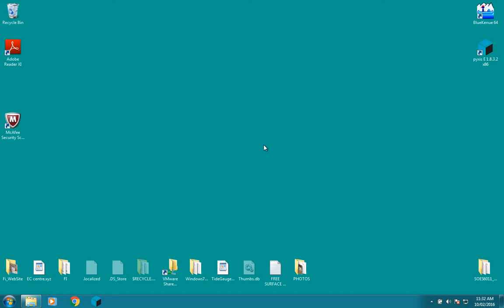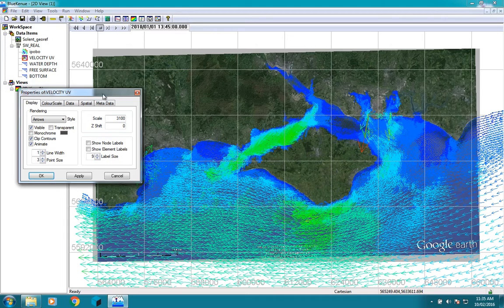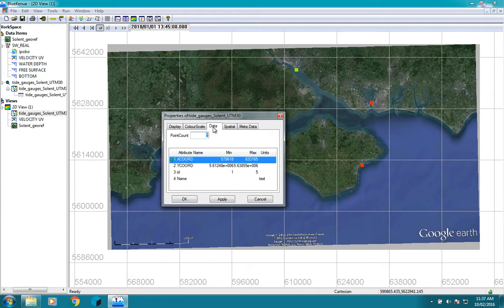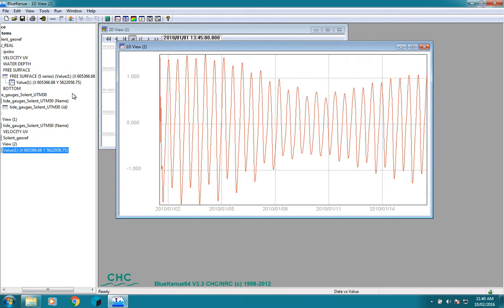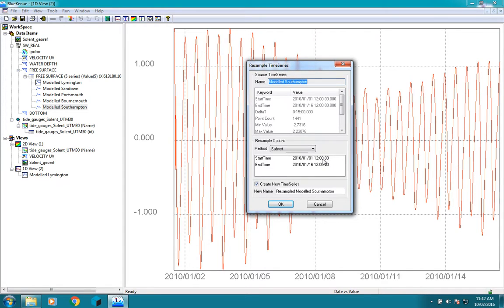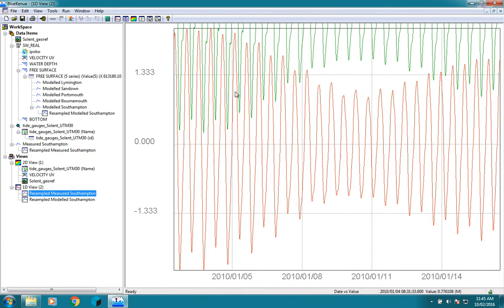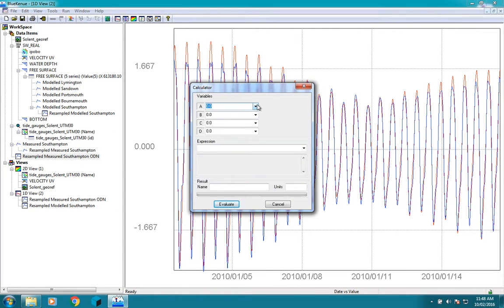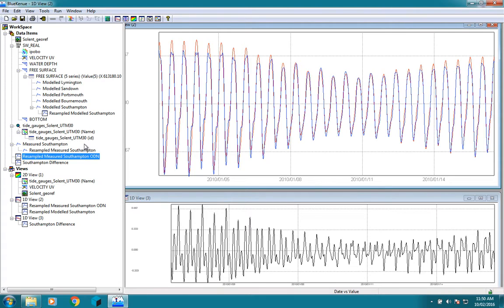SOES6011 Practical 4 - Part 1